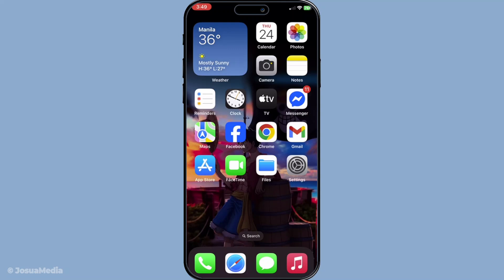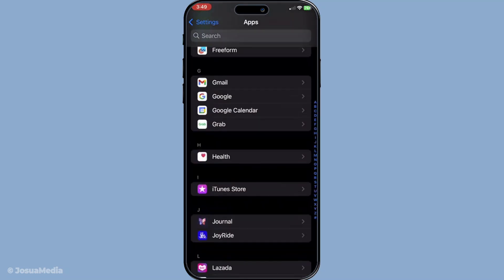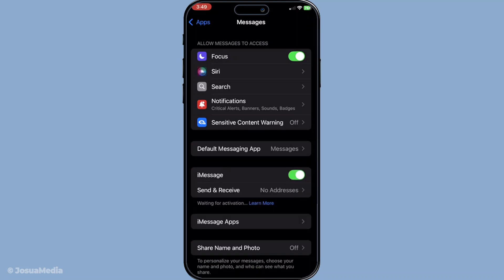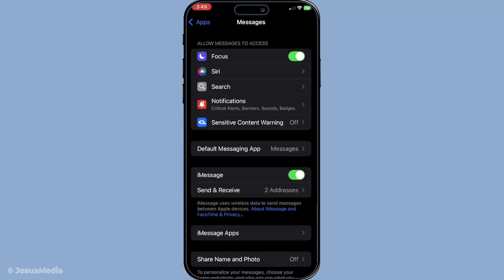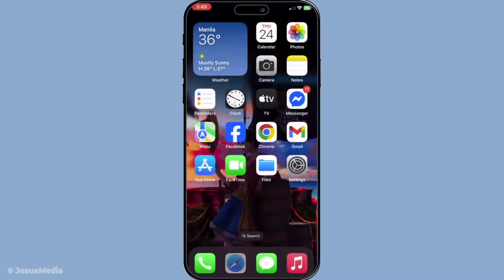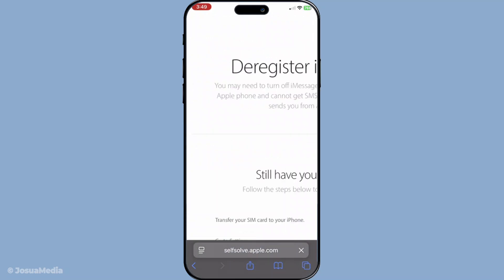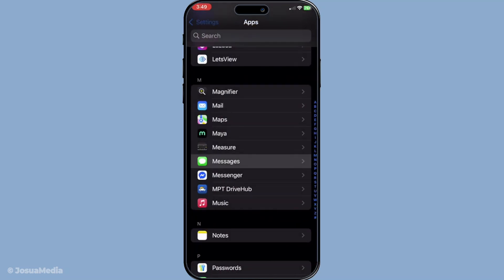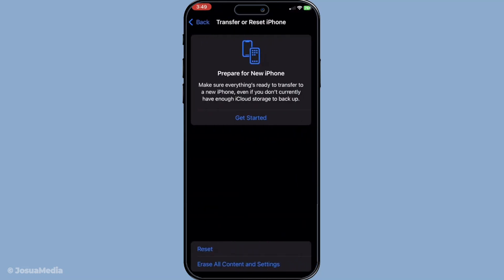How To Fix “Cannot Send Message, Imessage Needs To Be Enabled To Send This Message” (2025 Guide)